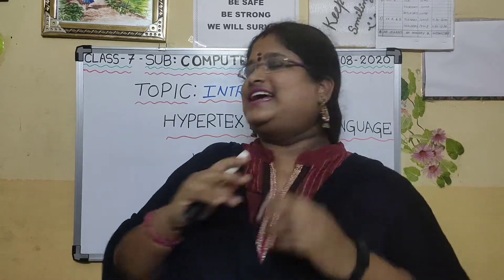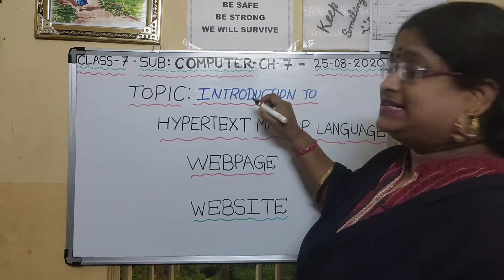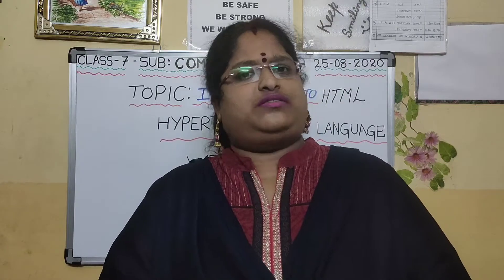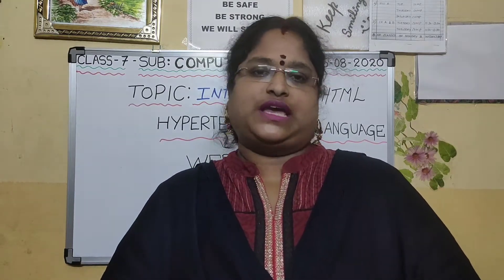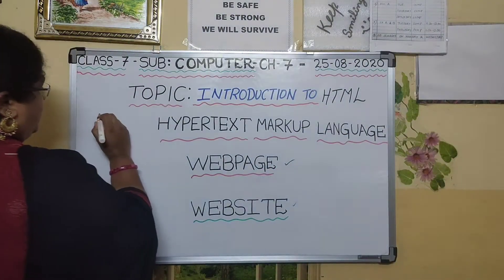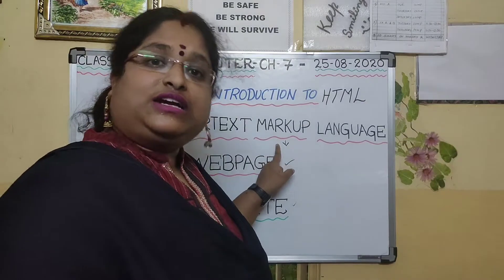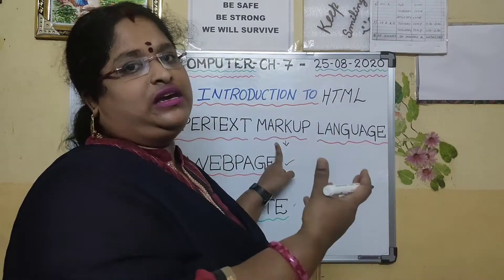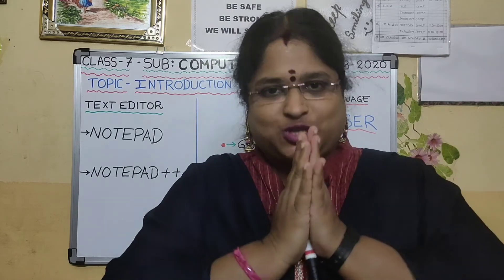CLASS-7 - CH-7 , BY. VIDHYA.P - INTRODUCTION TO HTML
WEBSITE , WEBPAGE , BROWSER, TEXT EDITOR.